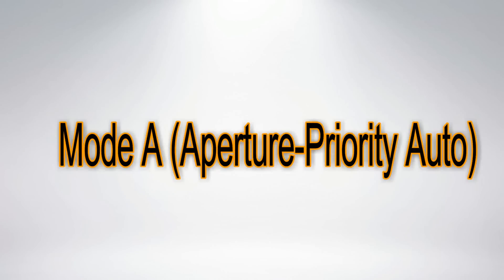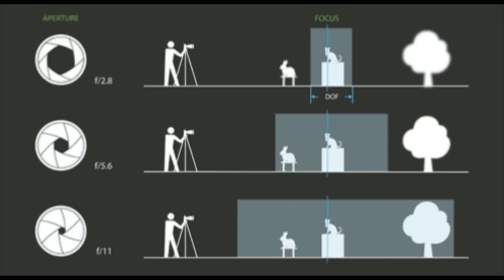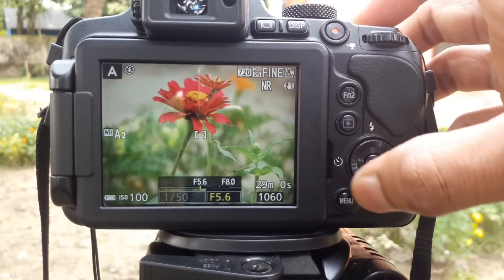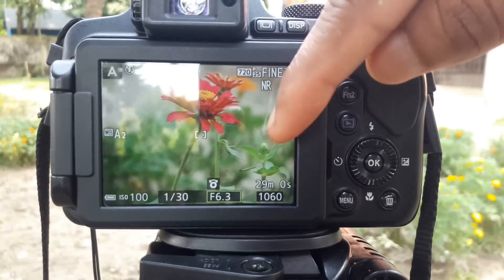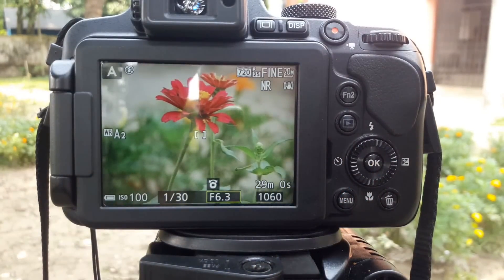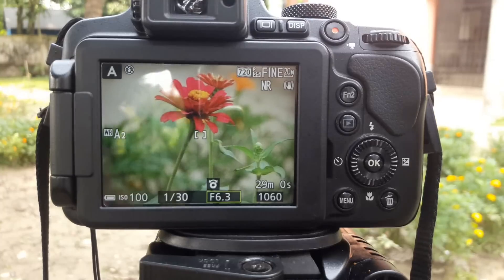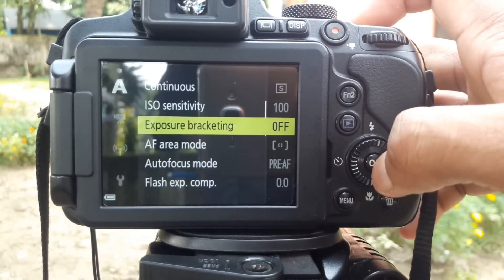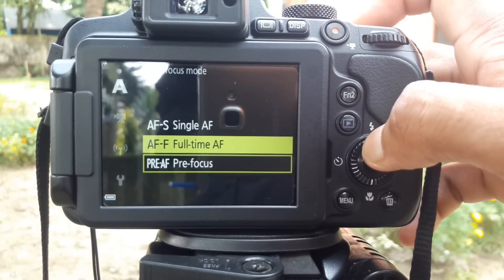Aperture priority auto Nikon Coolpix B700 P900 P1000 A Mode Tutorial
This is indicated by A or Av in your menu. Aperture Mode is where you can change the size of the lens opening or aperture while making a picture. With one dial, you can either close the aperture to let less light in, or you can open it up to let more light in. Understanding this basic function of aperture helps you to decide how to use Aperture Mode.

Use Aperture Mode to Change Depth of Field in a Photo .
Use Aperture Mode for Low Light Photography .
Use Aperture Mode to Capture Motion.
Aperture priority mode also finds use in portrait photography .
In this mode you change exposure .

In this mode you cannot change shutter speed .
But you can change ISO , f number .
Rotate the multi selector to set the f number .
The camera automatically determines the shutter speed .
in this mode you can change focus mode .
AF , Macro ,Infinity , MF .
Aperture Priority & Exposure Compensation Tutorial .
What is Aperture Priority mode and how to use Aperture Priority mode